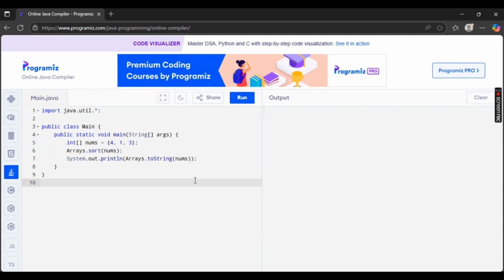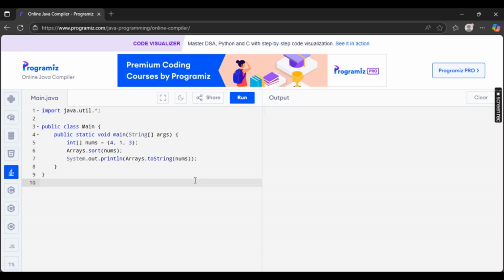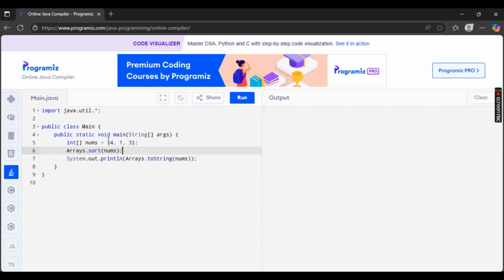How to Use Sorts in Array in Java 2025?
Want to sort your data easily? 🔢⬆️ Learn how to use sorts in arrays in Java using Arrays.sort() and custom logic for ascending or descending order! 💻✨